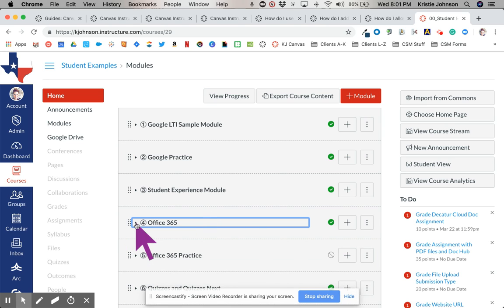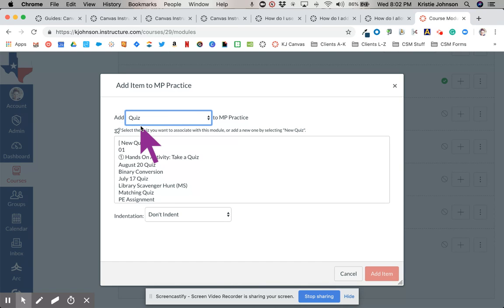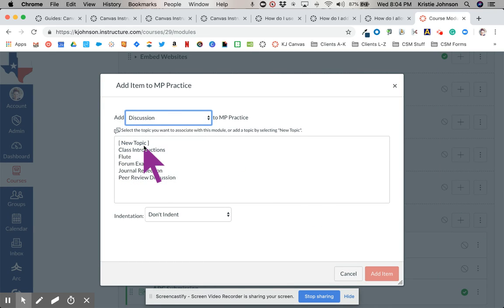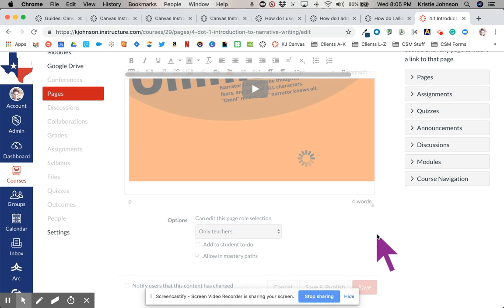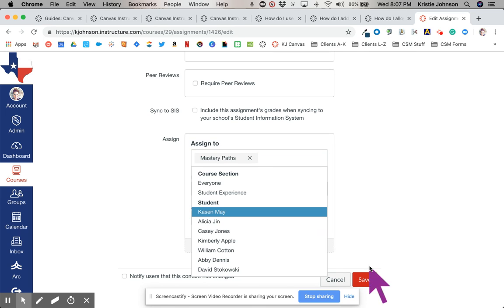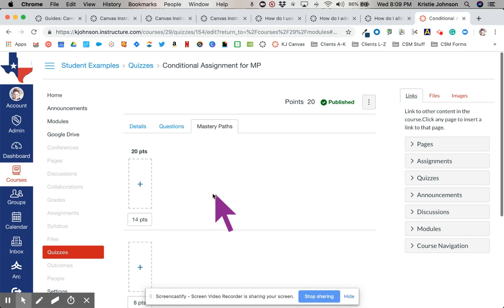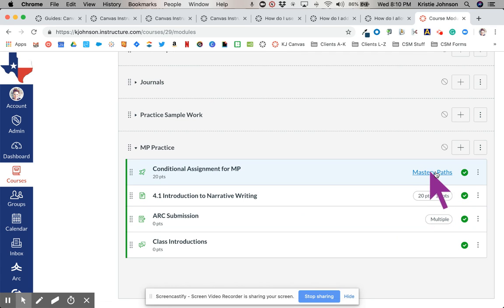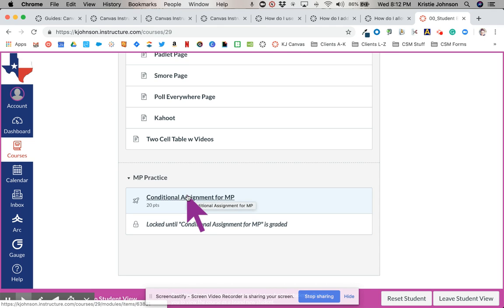MasteryPath Setup Steps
Mastery Path Setup by Kristie Johnson from Instructure